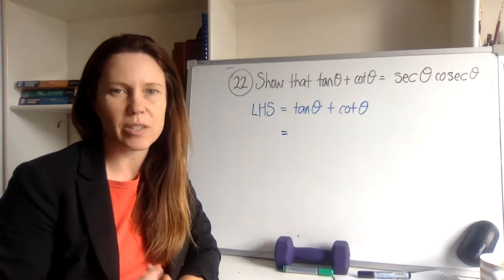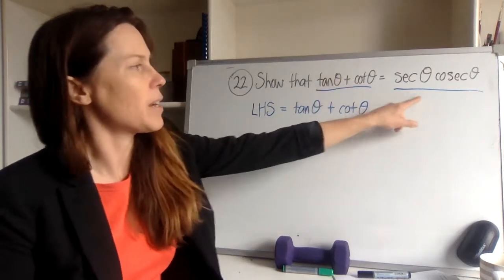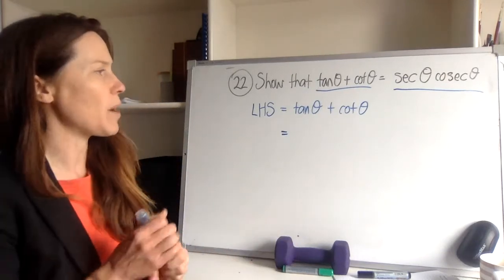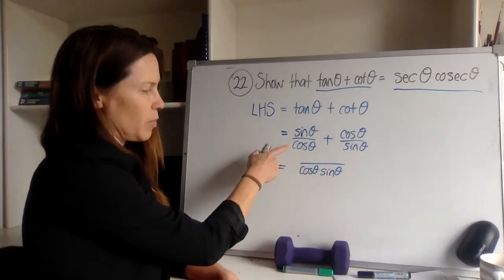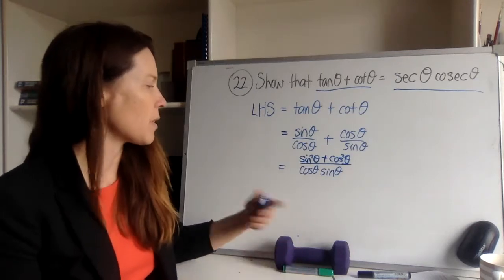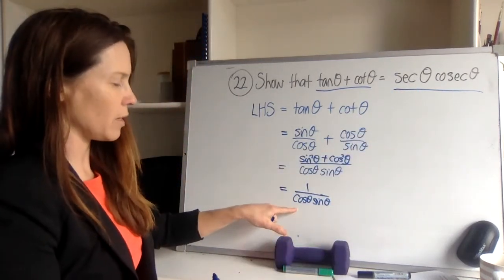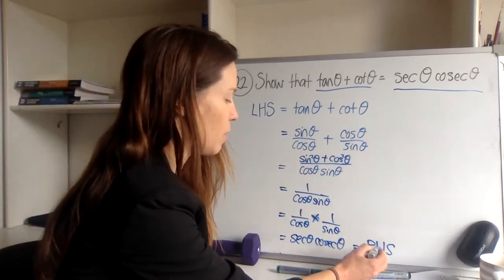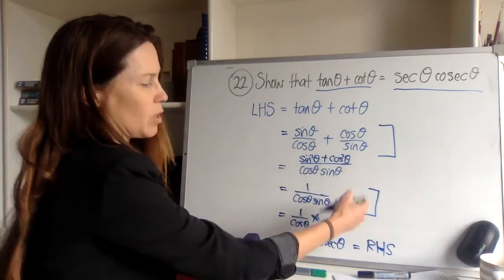Advanced Trial 2021 Solutions Q22